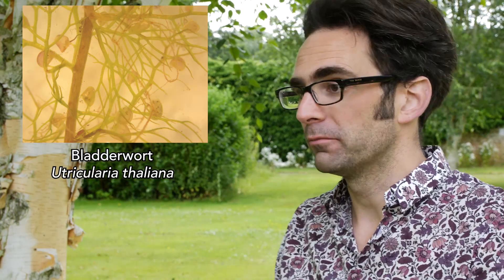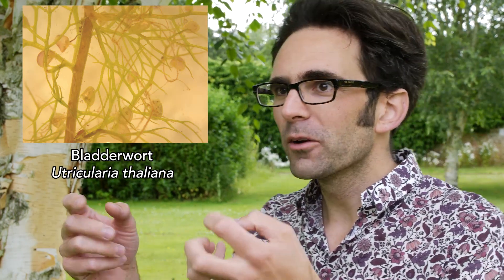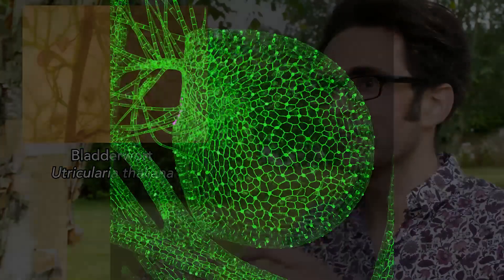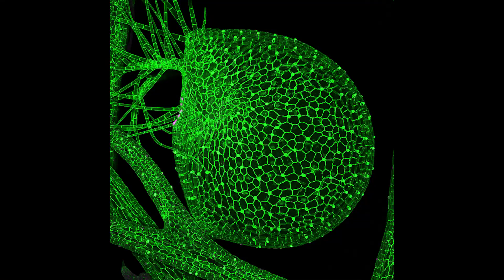My Favourite Plant - bladderwort w/ Chris Whitewoods 🪤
Bladderworts are carnivorous plants that capture organisms with bladder-like traps. Prey can include water fleas (Daphnia), nematode worms and even fish larvae, mosquito larvae and tadpoles. Despite their small size, the traps are extremely sophisticated. The bladder trap, when "set", is under negative pressure in relation to its environment so that when the trapdoor is mechanically triggered by trigger hairs, the prey, along with the water surrounding it, is sucked into the bladder. Once the bladder is full of water, the door closes, the whole process taking only 10 milliseconds.

Speaker profile: "I received my degree in plant science from the University of Edinburgh in 2010 followed by a PhD in plant development from the University of Cambridge in 2014. During my PhD I worked in Jill Harrison’s lab (now at Bristol) to investigate the role of CLAVATA (CLV) genes in the moss Physcomitrella patens. Previously, CLV genes had been shown to regulate meristem function in flowering plants; I managed to show that CLV genes also control meristem function in moss and that they're crucial to 3D cell division patterns in leafy shoots.
After my PhD, I continued to be fascinated by how plants develop in 3D, so I joined Enrico Coen's at the John Innes Centre (JIC), Norwich. At the JIC, I investigated how the aquatic carnivorous plant Utricularia gibba uses its cup-shaped traps and how these evolved from flat leaves. This work combined computational modelling and developmental genetics to show how genes that control the formation of the upper and lower surfaces of flat leaves also cause the formation of cup-shaped leaves in U. gibba.
I joined the Sainsbury Lab as a David Sainsbury Career Development Fellow in March 2021 to start my own lab investigating the control of 3D morphogenesis. Current projects include investigating the genetics and development of air spaces in leaves and the control of cup-shaped trap formation in U. gibba.

Filmed at the Gatsby Plant Science Summer School, 2022.